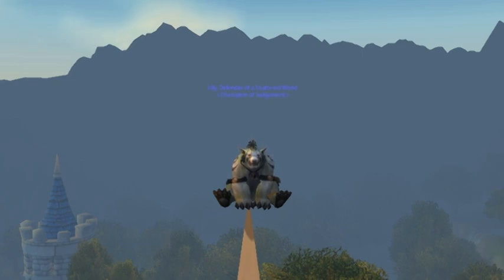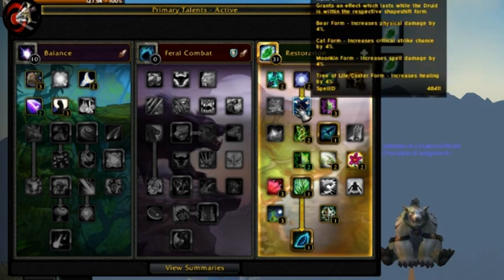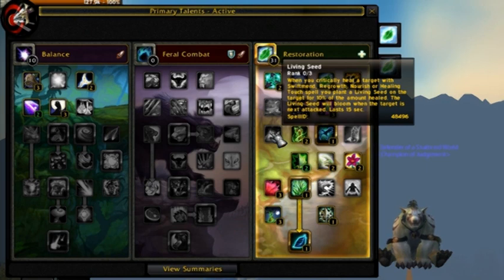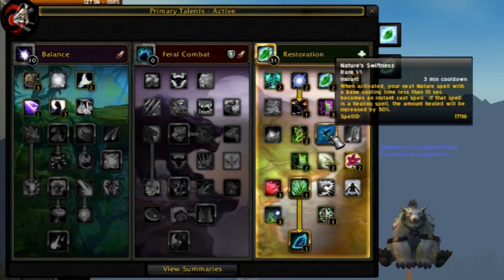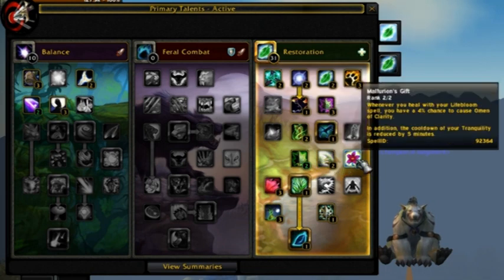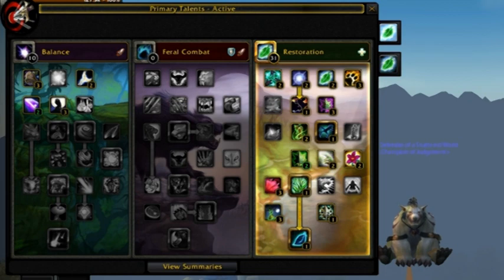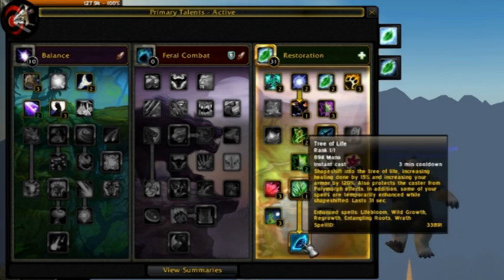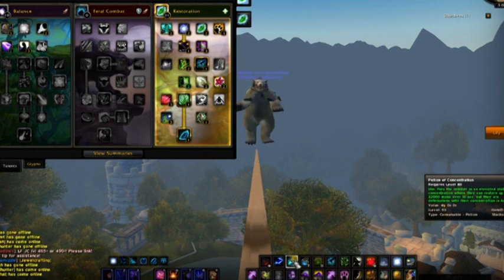How to Spec a Resto Druid for PVE Raid Healing (A Boring Video)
This video is for the folks who have been asking me lately about my reccomendations for Resto Druid specs.  It may not be perfect, but it works for me.

This video is pretty boring, except when I am singing about healing touching myself, lol.  So don't watch this unless you want to know how to spec your druid for PVE Raid healing.

Also, if you don't want to have to listen to the whole thing, just go to the part where I show my spec and you can just copy it.  I spend some time explaining hte talents and why I choose them so if that is not important to you, skip it.

If you try this out, let me know how it works for you.  Thanks